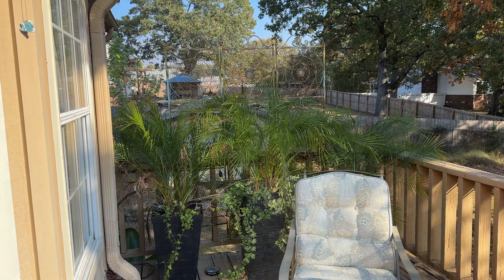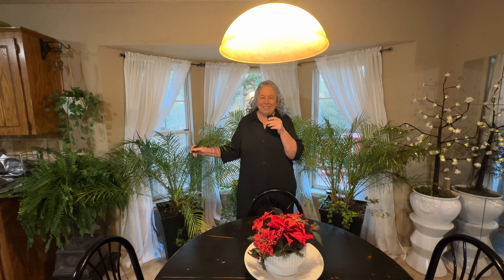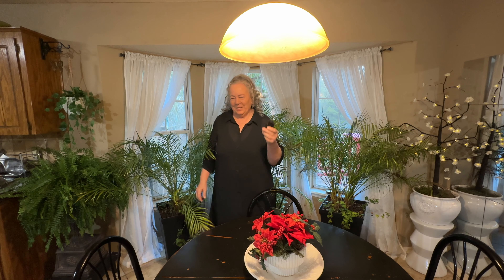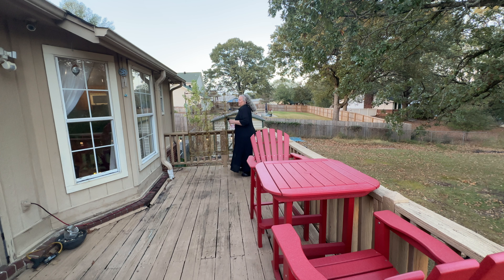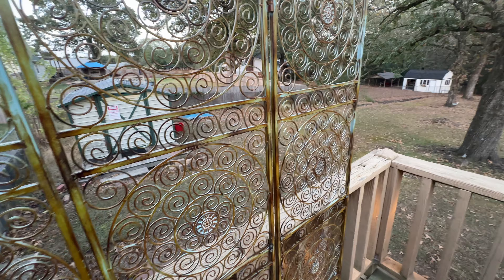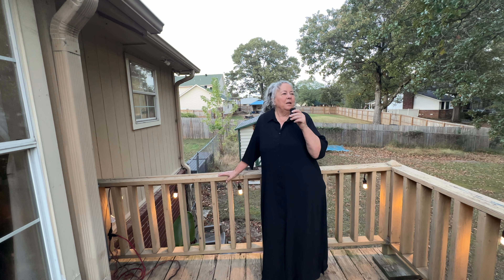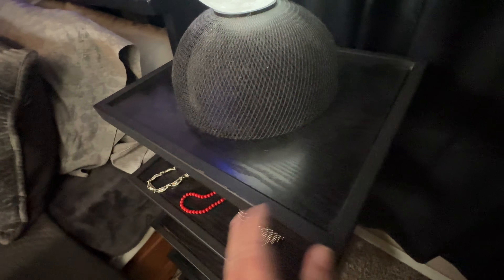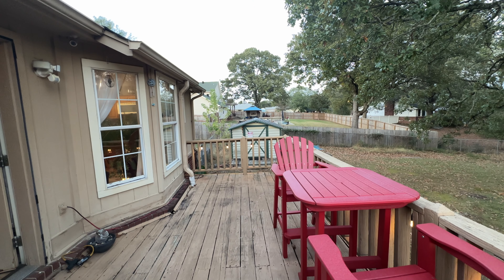Getting My Deck Ready For Winter - Creating A Jungle In My Kitchen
This channel is about Portrait & Fashion Photography.
With Gear Reviews, Behind The Scenes & How To Video's.

My Aputure Light Dome SE 35.5 inch
Zhiyun Smooth 5S
Nomatic Camera Sling
Peak Design Capture Clip
Peak Design Camera Leash
Switch Pod
ZGCINE - Rode Mic Charging Case
Amaran 100d